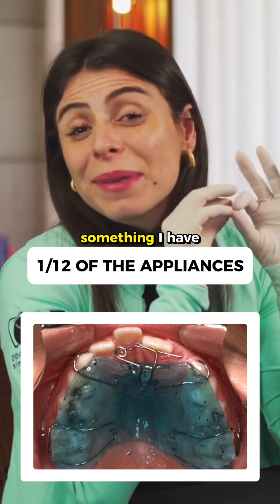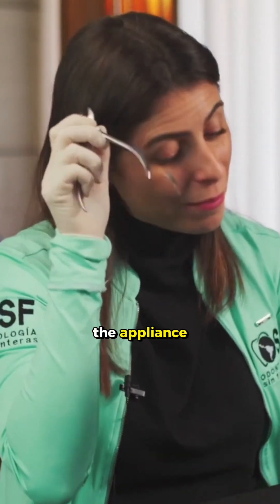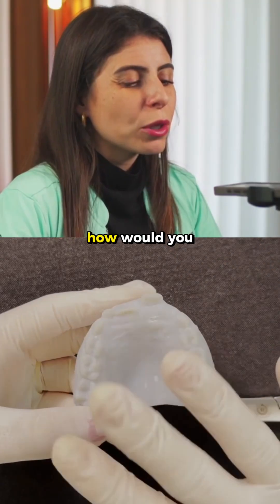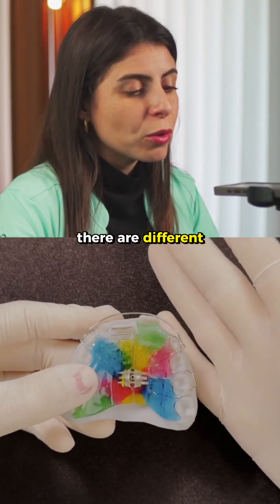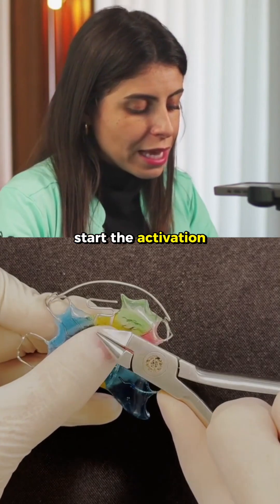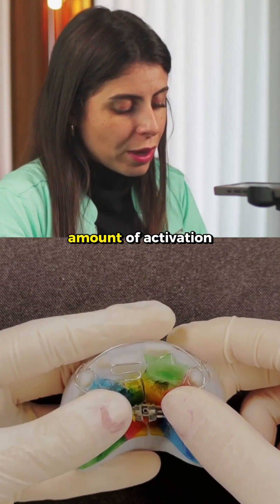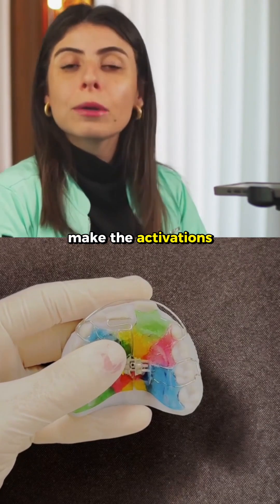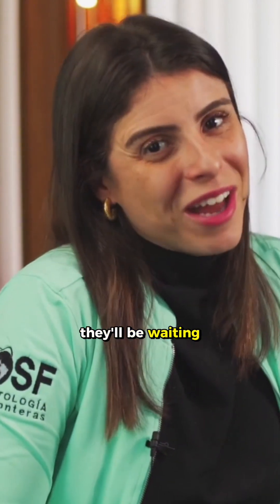The 12 Appliances Every Dentist Should Know!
Our new series begins! In it, I’ll show you 12 appliances that will change the way you practice interceptive orthodontics. ✨🎥

“Dr. Rayane, I’m just starting with preventive and interceptive orthodontics. Is this series for me?”

Absolutely! This series is perfect for you. I’ll show you what each appliance is, how to use it, how to activate it, and much more.
Today, I’m introducing the S-Spring — ideal for correcting incisor crossbites.

Watch the video to learn how to activate it, the ideal amount of expansion, and how to optimize its use in cases with more than 2 mm of overbite.

Dr. Rayane Pinto | CROSP: 110005